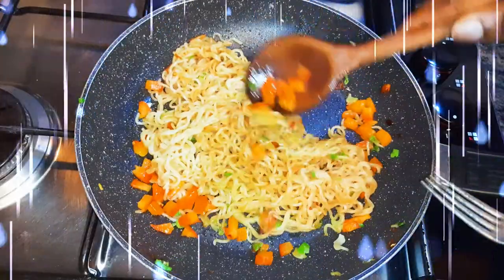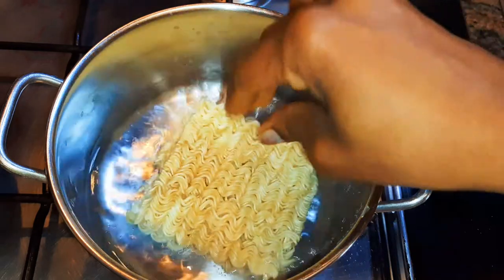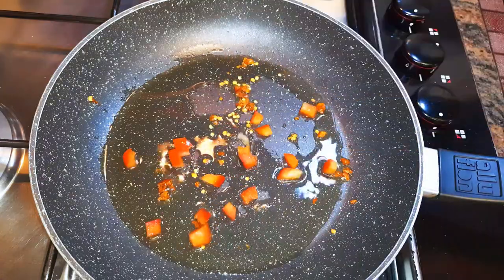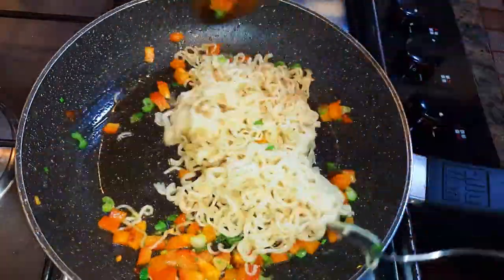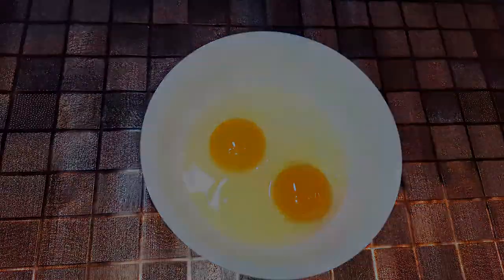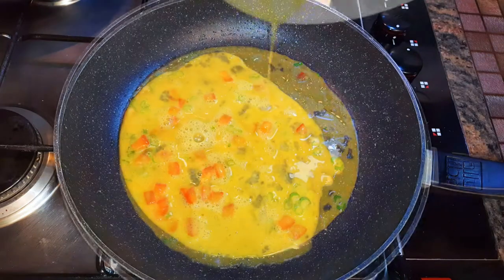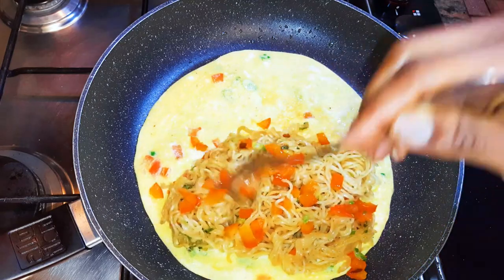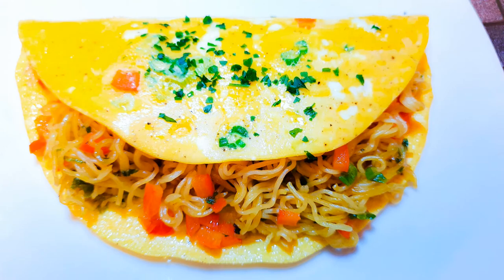Omelette Filled With Maggi Noodles. Quick & Easy Breakfast/Lunch/Dinner Idea. Egg Noodles Recipe.